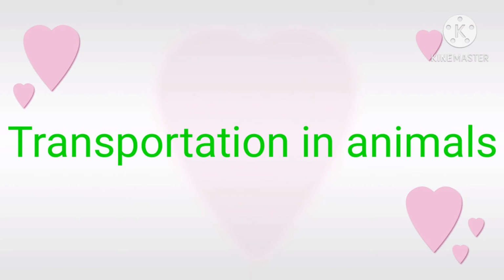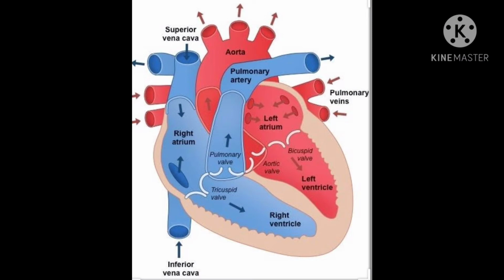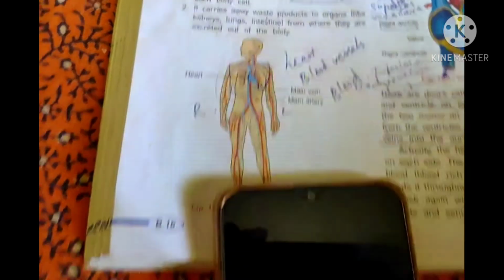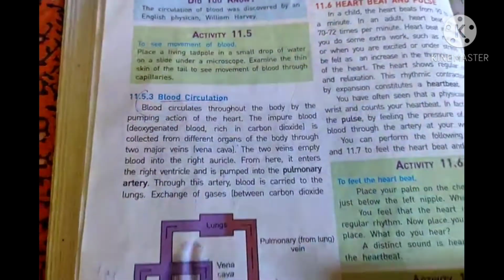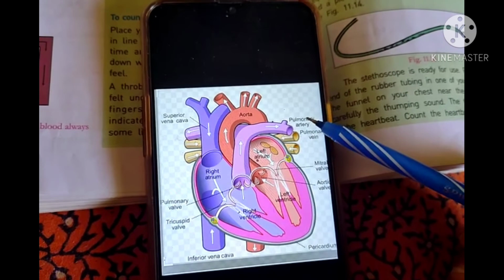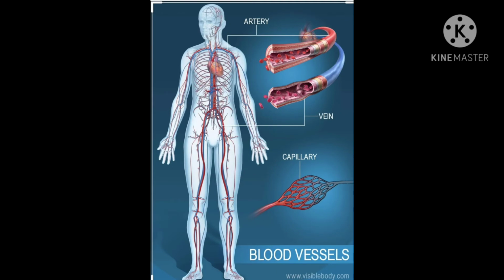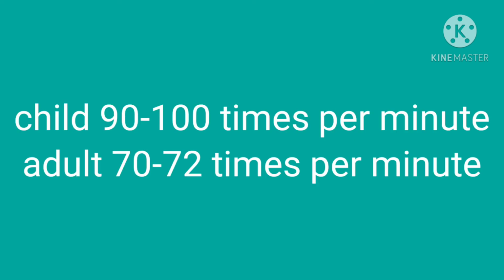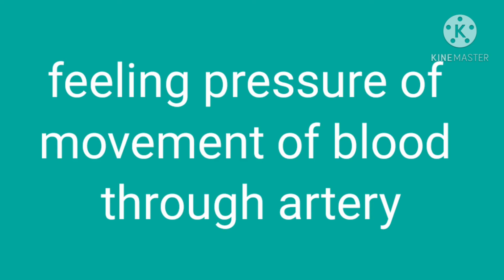Transportation in animals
circulatory system, functions,heart, blood vessels, blood,,plasma,RBC,WBC, PLATELETS, blood circulation, heart beat,pulse, stethoscope, blood pressure,stroke